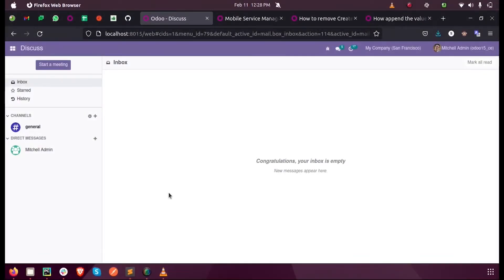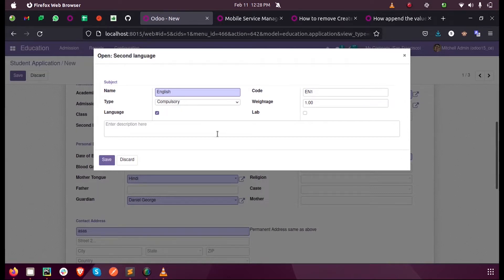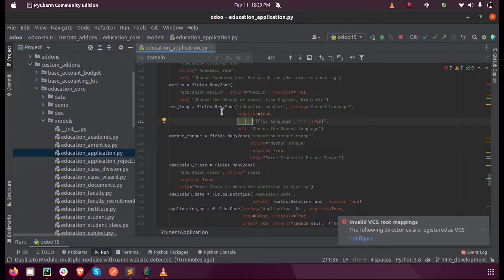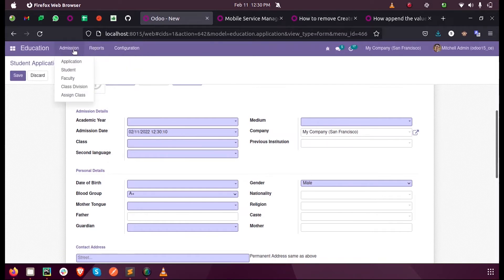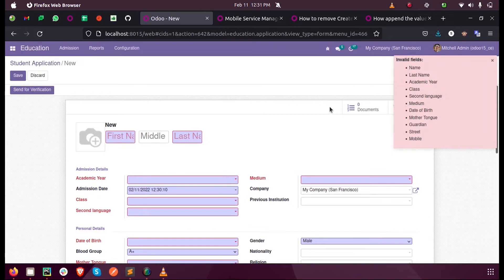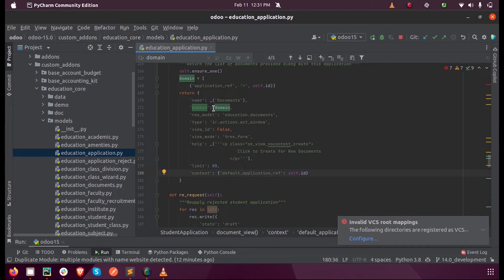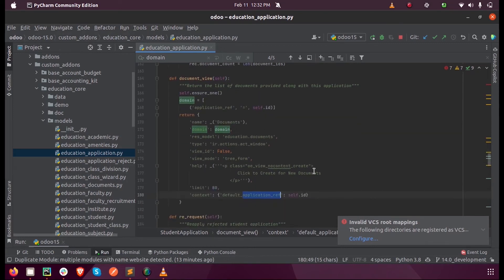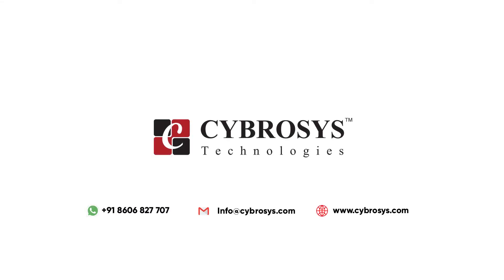How to Add a Context and Domain in Odoo 15 | What Is a Context in Odoo | Odoo Development Tutorials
In this video, we will discuss How to add a context and domain in odoo15. The context in Odoo is a part of the environment of a record set.

Video Contents
00:05 Introduction
00:40 Adding a domain
03:15 Adding a context

It is basically a python dictionary that carries the session data. This data can be used on both the client-side user interface and also the ORM business logic in the case of the server-side.

So most importantly we can use the context to pass the specific data to a function in odoo. You may have seen that almost all methods in odoo use a context parameter.

Odoo domain is used to select records from a model or database table.  It is a very common use case when you need to display a subset of all available records from an action, or to allow only a subset of possible records to be the target of a many2one relation.

The way to describe these filters in Odoo is called a domain. It can be defined as a list of operations that are used to filter your data or for searching.